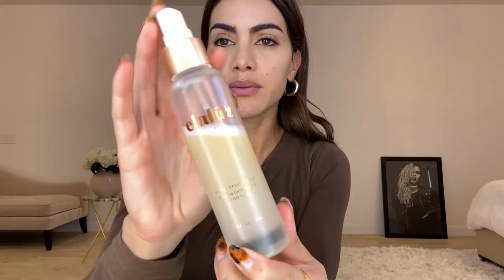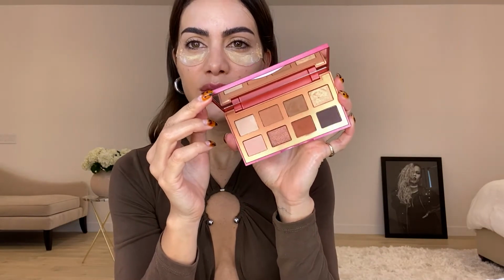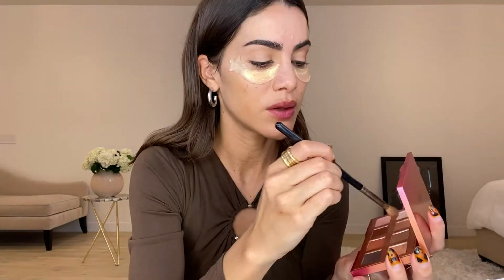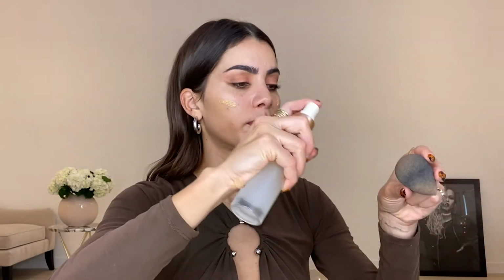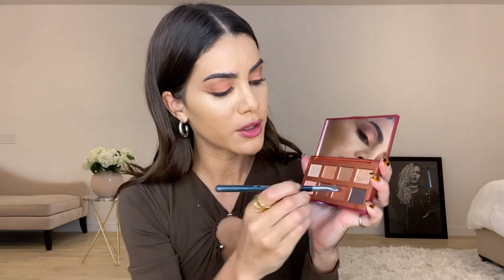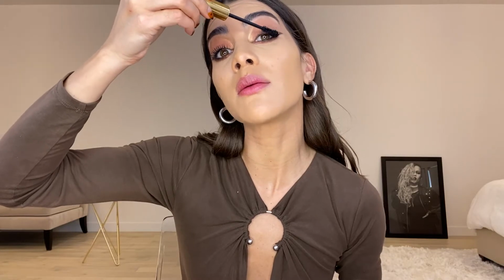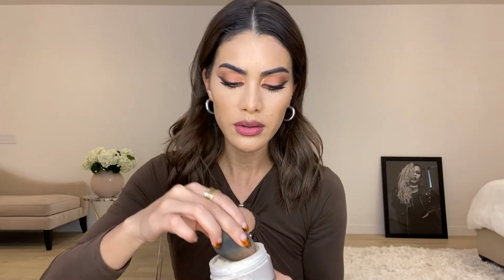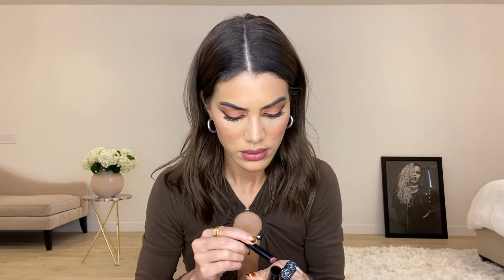Makeup Tutorial: Brazilian Goddess Eyeshadow Palette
To learn more about Elaluz and shop the products featured in this video, visit our

Our founder Camila Coelho walks through her full makeup routine when using the Brazilian Goddess Eyeshadow Palette to create a day-to-night metallic copper eye look—including which Elaluz products she uses to prep her skin before makeup.